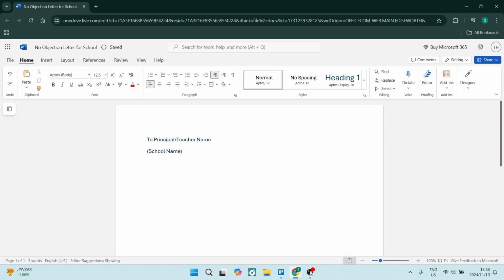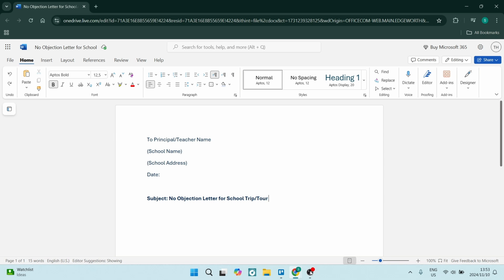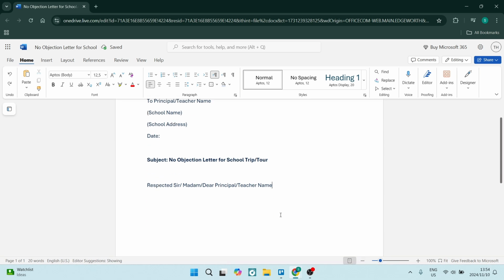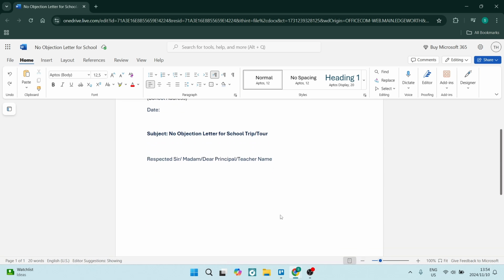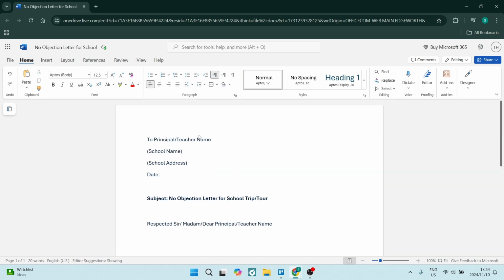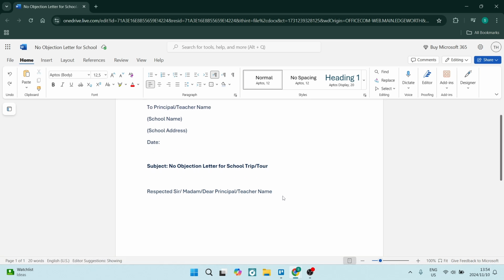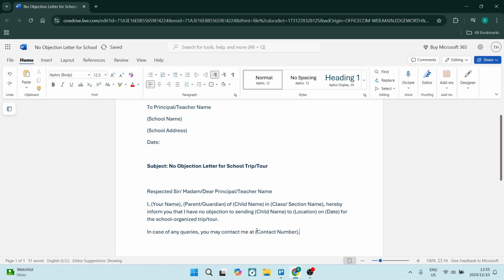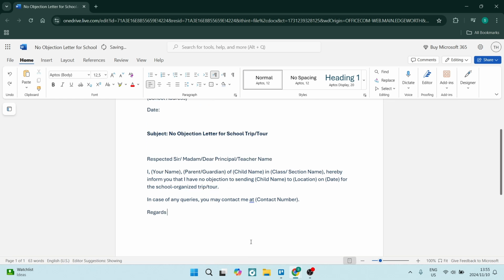How to Write a No Objection Letter for School | No Objection Letter Tutorial 2026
In this video, "How to Write a No Objection Letter for School," we’ll guide you through the process of creating a clear and effective no objection letter. This type of letter is often required for students seeking permission to participate in activities outside of school, transfer schools, or pursue other educational opportunities. We’ll explain the key elements to include, such as your relationship to the student, the purpose of the letter, and any necessary details to ensure clarity. With our expert tips, you’ll learn how to format the letter professionally and convey your message respectfully. Empower yourself with the knowledge to write a No Objection letter that meets school requirements!

Timestamps

Intro – 00:00 – 00:32
Writing a No Objection Letter – 00:33 – 03:01